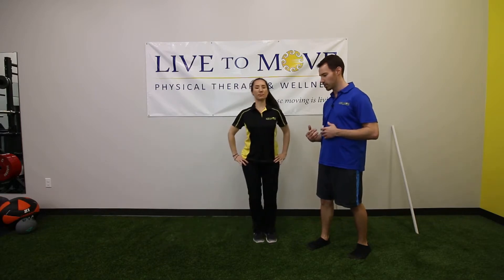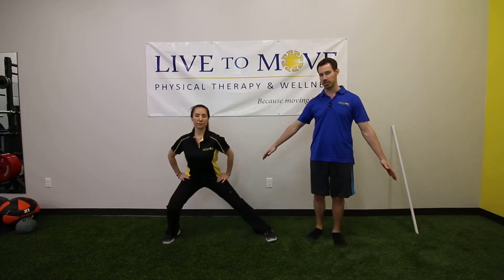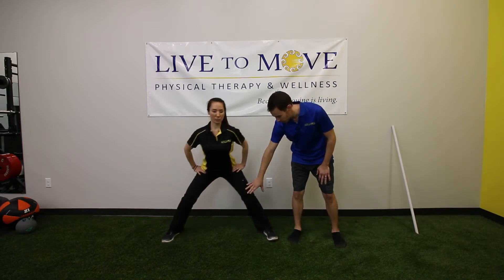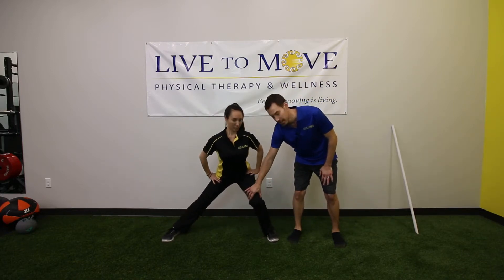Gym How-To: Side Lunge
Technique Tuesday once again!!!

How to perform the side lunge?

A. Stand with feet together and hands clasped in front of chest.

Live to Move Physical Therapy & Wellness

Movement builds strong hearts, muscles and bones. It helps maintain balance and coordination. Beyond the physical, movement is a significant contributor to overall mental health and well-being. Physical therapy can advance a person’s ability to move, restore function, reduce pain and prevent disability. Physical therapists are experts in movement and the human body. At Live to Move Physical Therapy & Wellness, we believe that what you do after physical therapy concludes is as important as the physical therapy itself. To encourage you to continue your journey toward a lifestyle of wellness, individual consultation for plant-based nutrition, personal training, and therapeutic yoga classes are available.
B. Take a large step out to the right, immediately lowering into a lunge, sinking hips back and bending right knee to track directly in line with right foot. Keep left leg straight but not locked, with both feet pointing forward.
C. Push off the right foot to straighten right leg, step right foot next to left, and return to starting position.

Try this with your friends!!